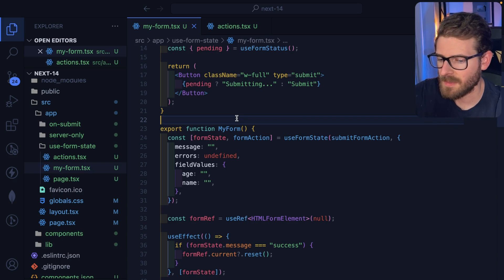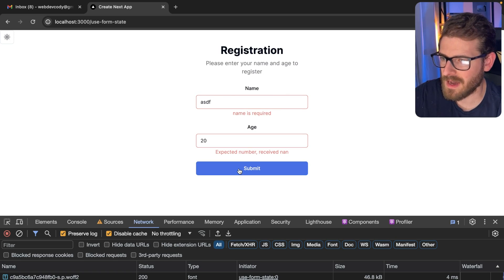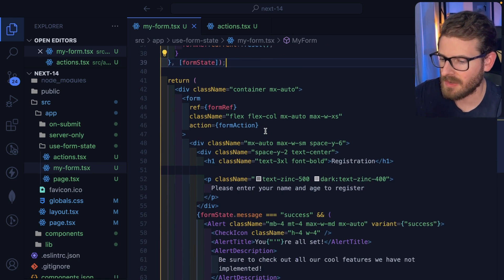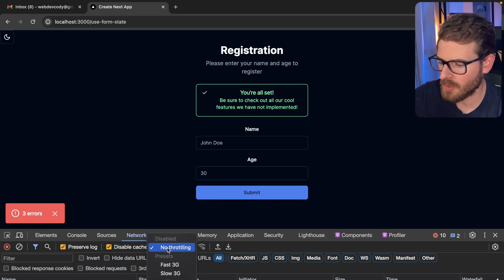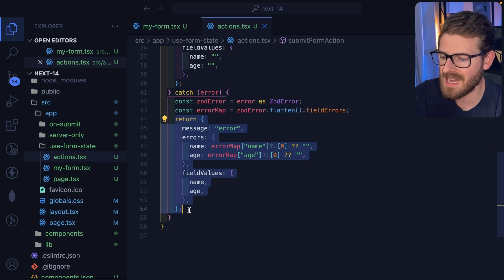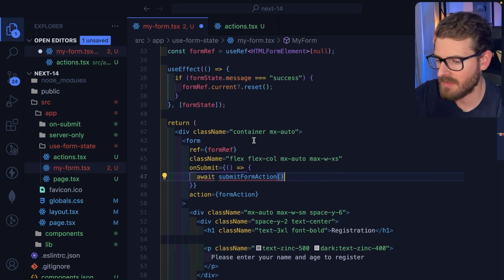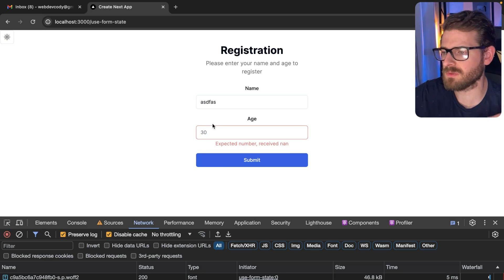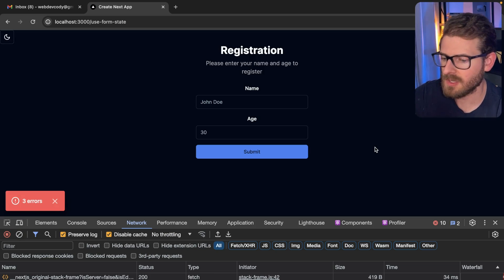This is why useFormState and useFormStatus are important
00:00 - Introduction and Experimentation with Next.js
00:33 - Form Validation and Error Handling
01:31 - Form Implementation with JavaScript Disabled
03:00 - Overview of the Form and Server Action
06:19 - Field Inputs and Context Preservation
08:35 - Conclusion and Final Thoughts